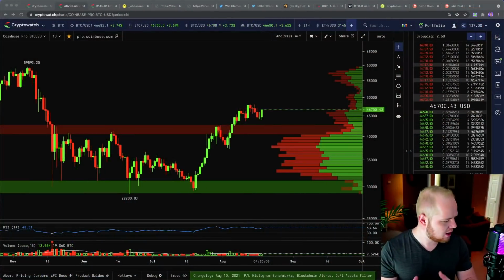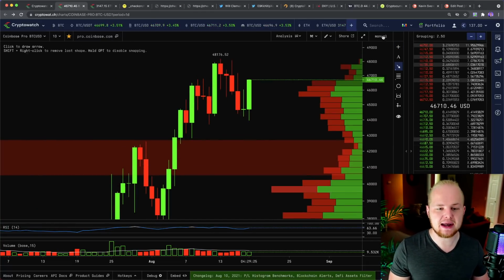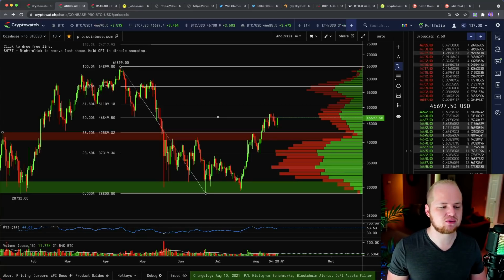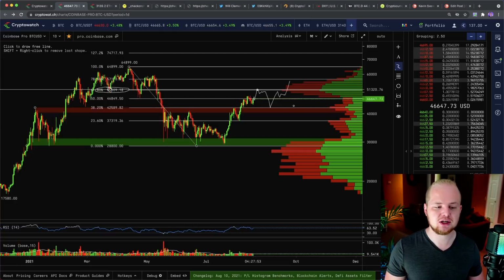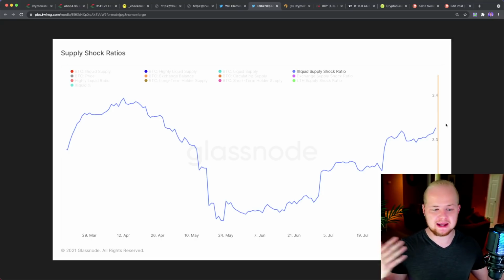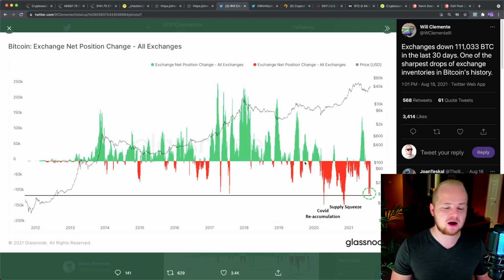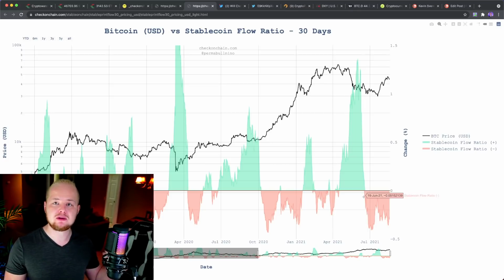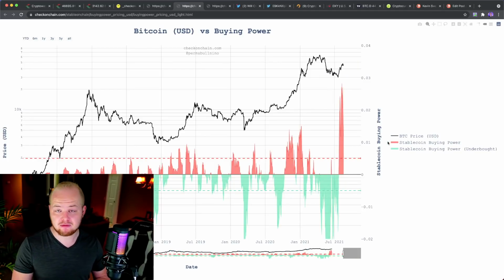$51K NEXT?!?! BULLS MAINTAIN CONTROL?!?!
✘ Access to my Alt-Coin Portfolio
✘ Extra Content
✘ VIP Chat

Video Song:
BETTOGH - Another World